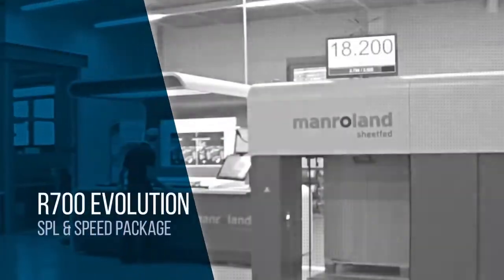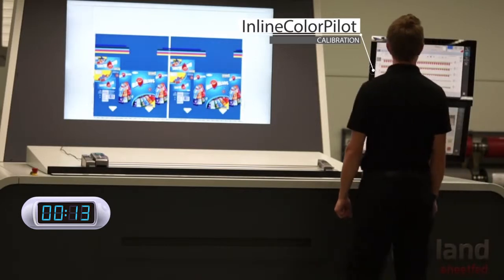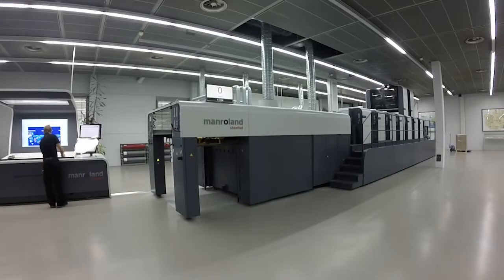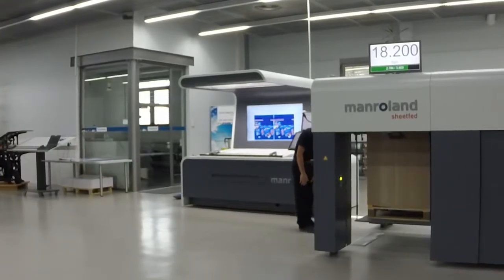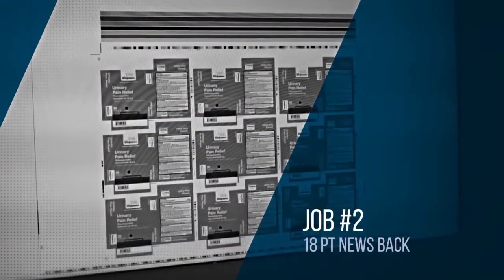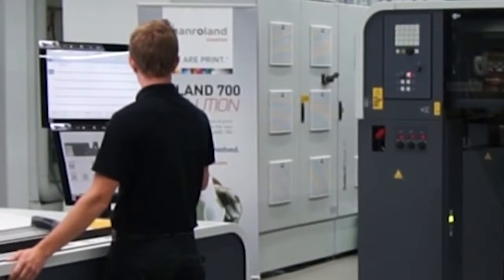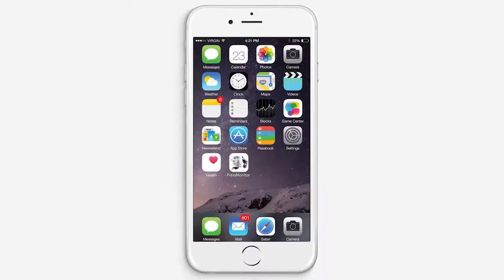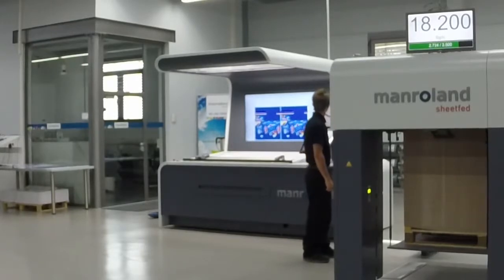manroland Sheetfed Evolution